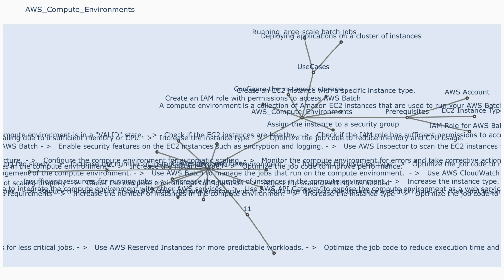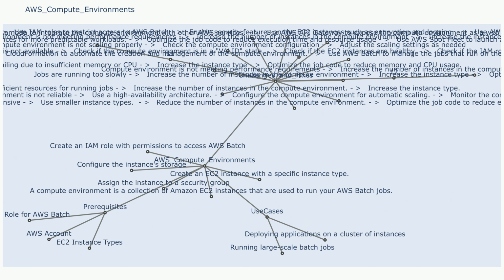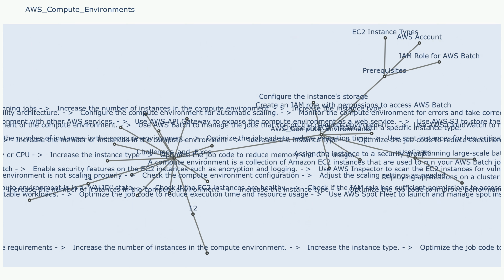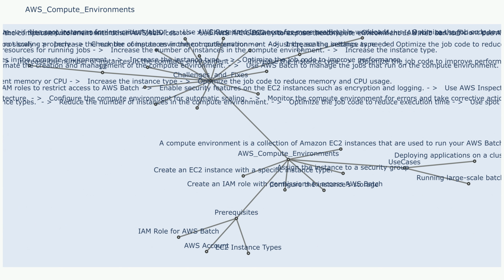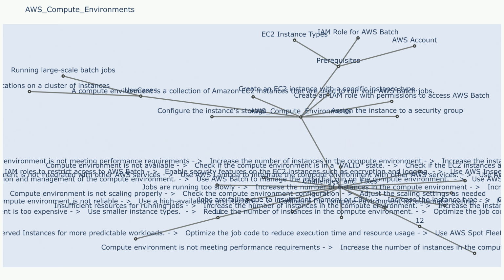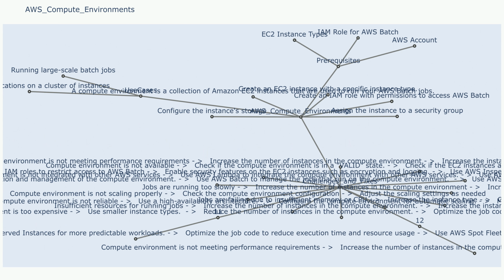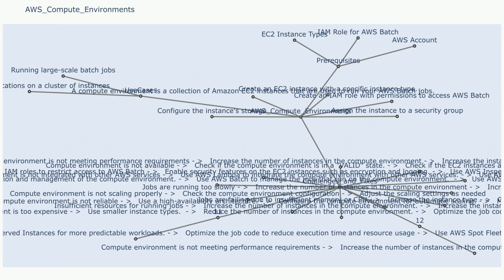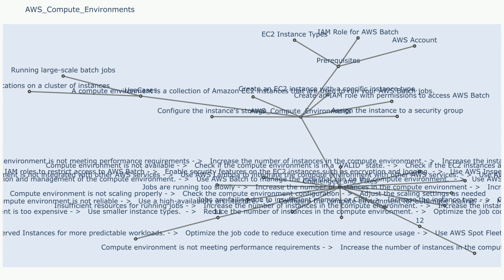100 62 AWSComputeEnvironments Description